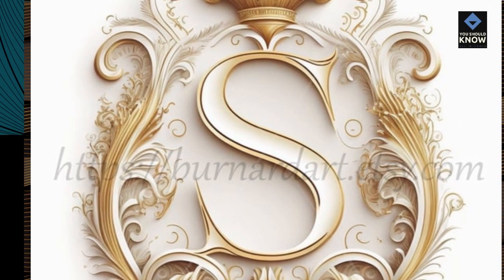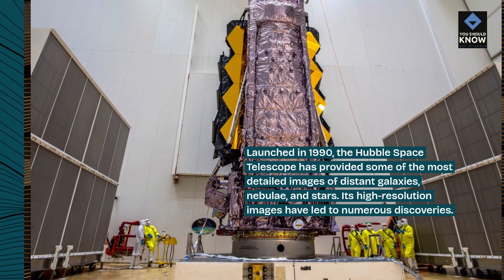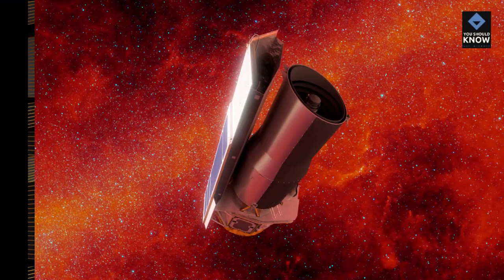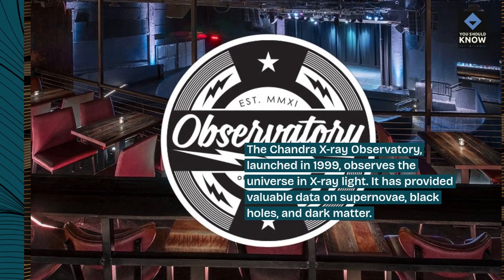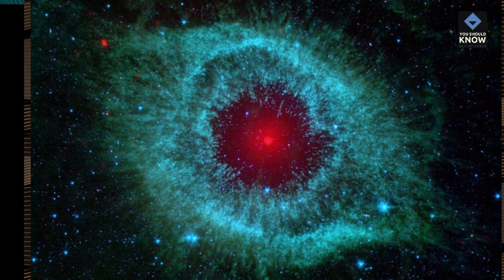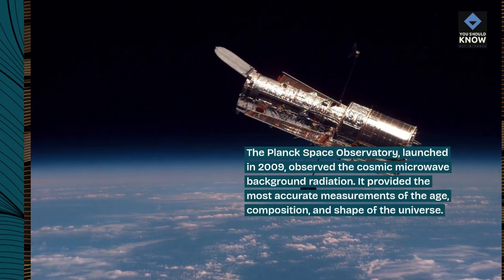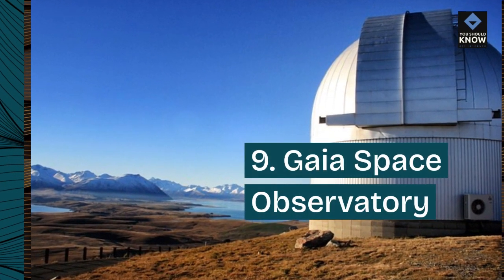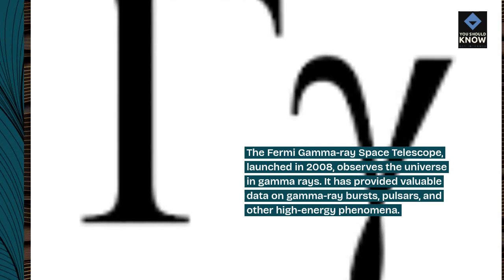Top 10 Advances in Space Telescope Technology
Peer into the cosmos with our top 10 overview of advances in space telescope technology. From Hubble to James Webb, these groundbreaking innovations have revolutionized our understanding of the universe and expanded the frontiers of space exploration.